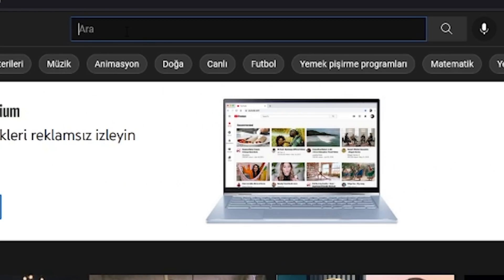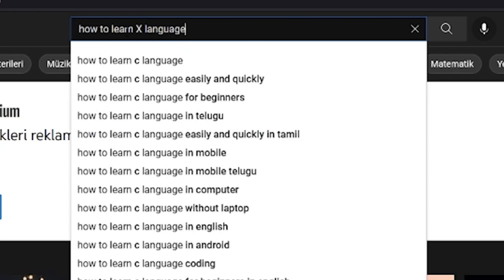HOW TO BE A PROGRAMMER